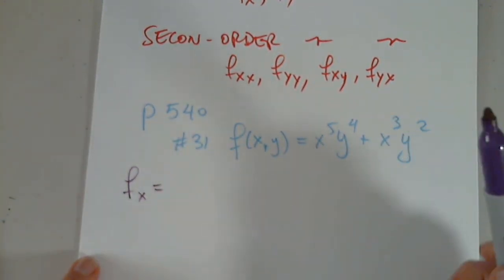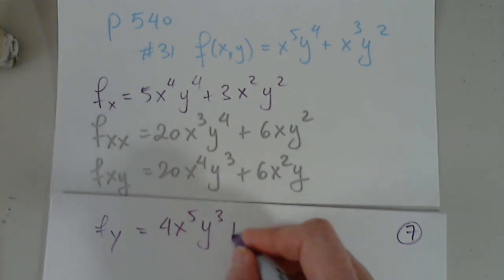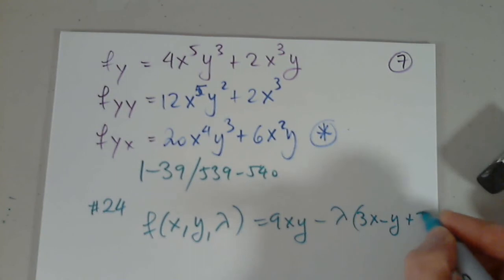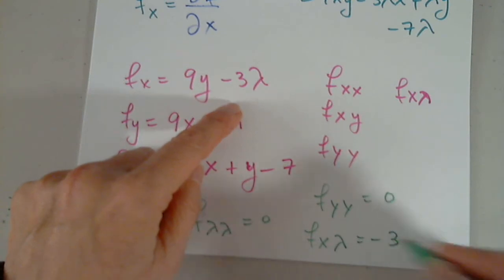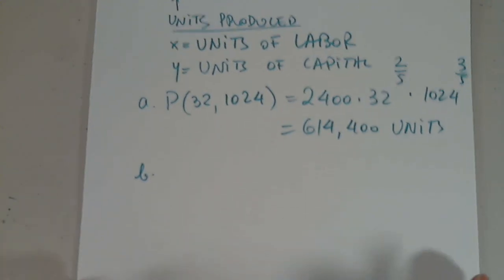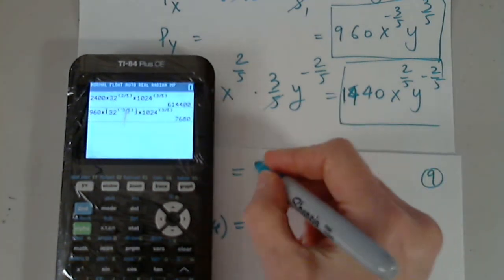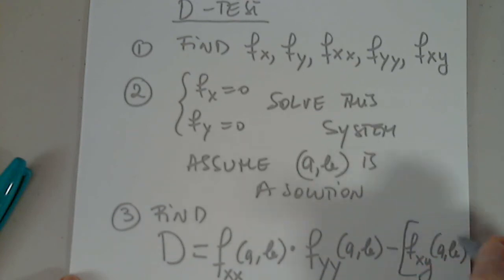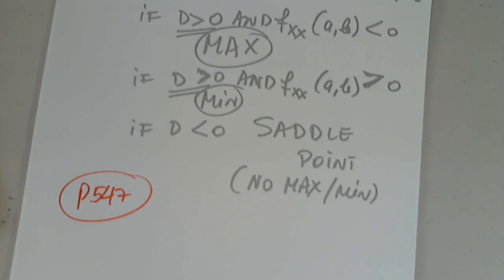MAT 230 6.1 - 6.4 PART 3 NOV 24